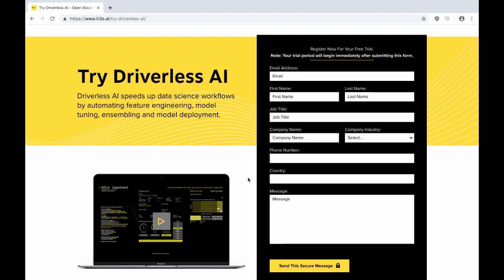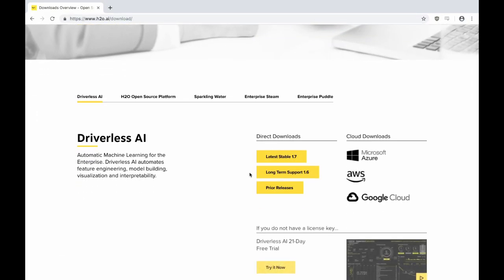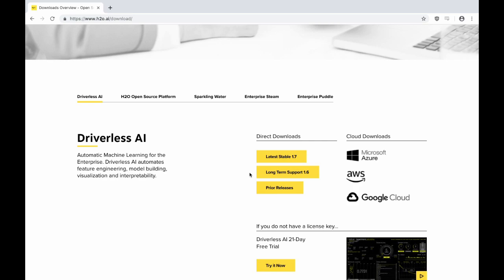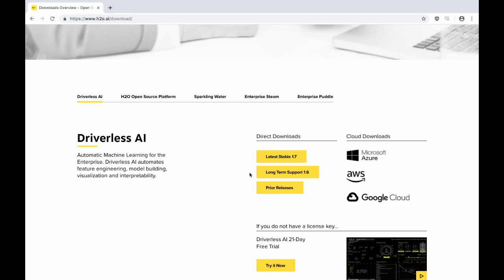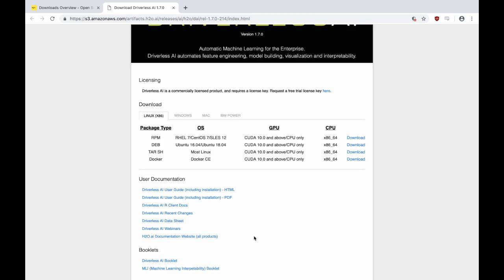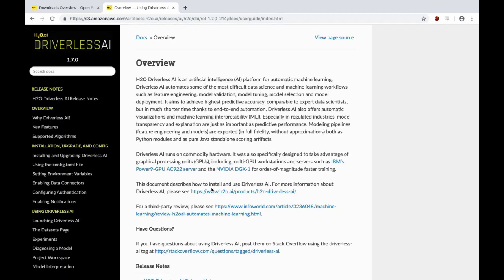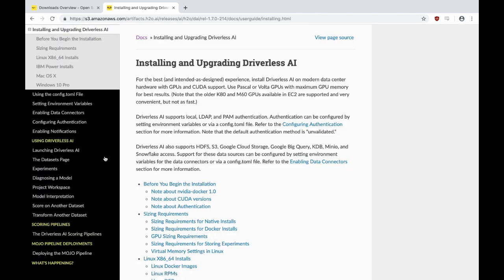Downloading H2O Driverless AI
In this video, our maker Zain shows how to quickly download H2O Driverless AI.